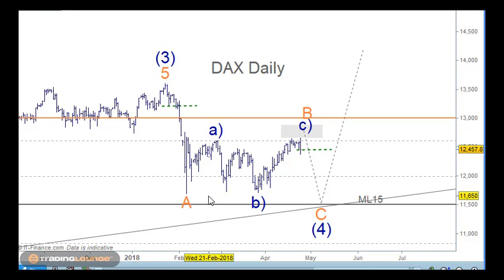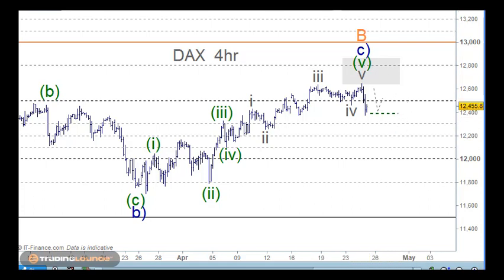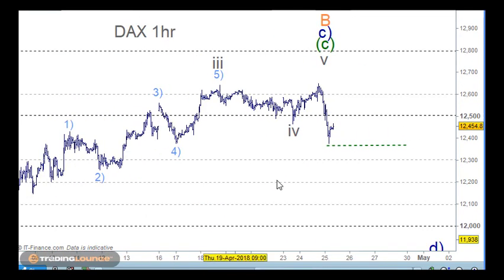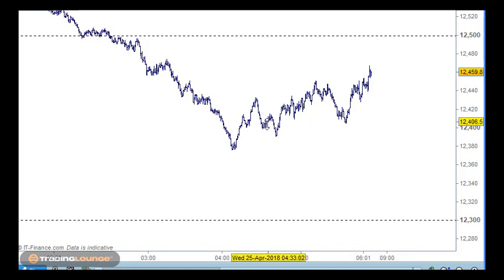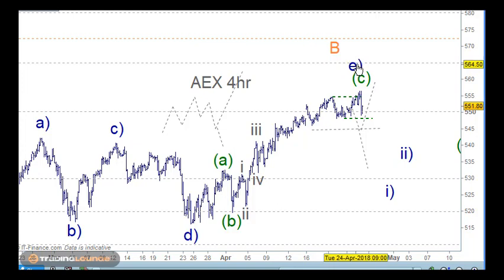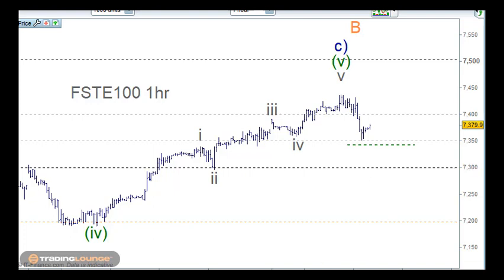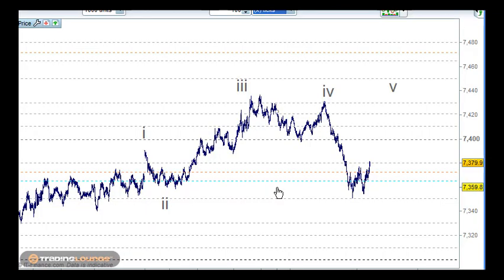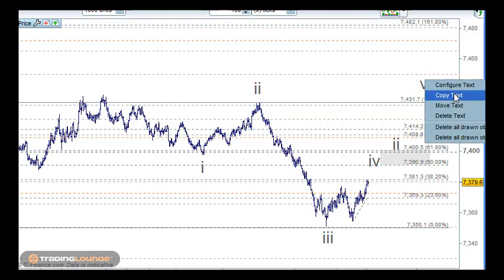DAX30 Elliott Wave 25 April 2018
DAX30 Elliott Wave
Elliott Wave count:Wave v of (c) of e) of B  can now be completed
Elliott wave trading Strategy: Short Trade Set-ups
Notes: looking for the 12,500 to become the tested resistance to make short trades safer. In fact the 12500 as the tested resistance and not the tested support is critical for the next direction